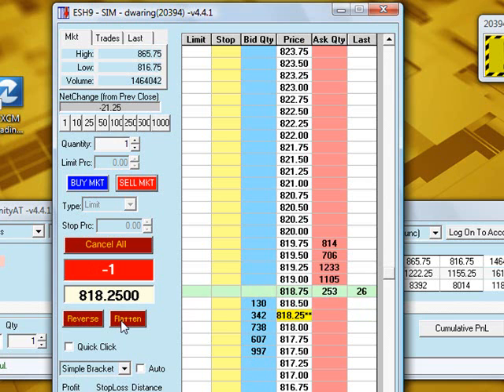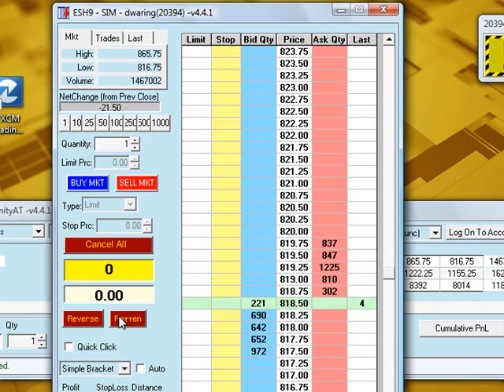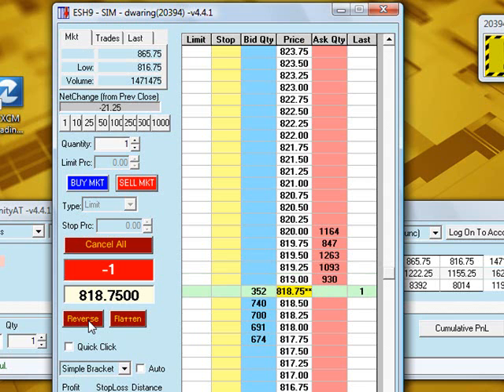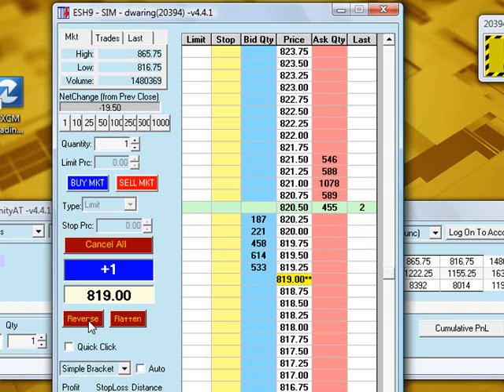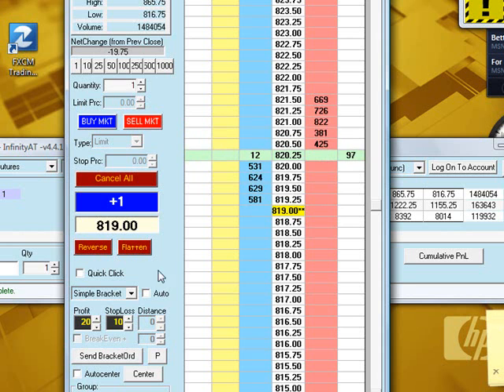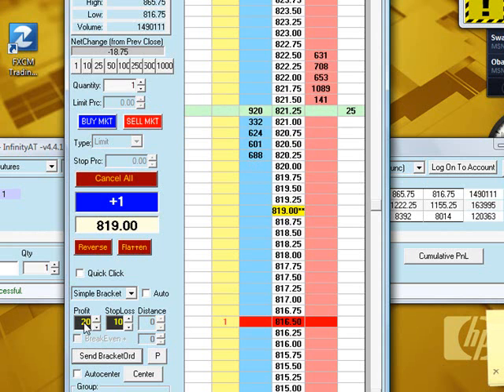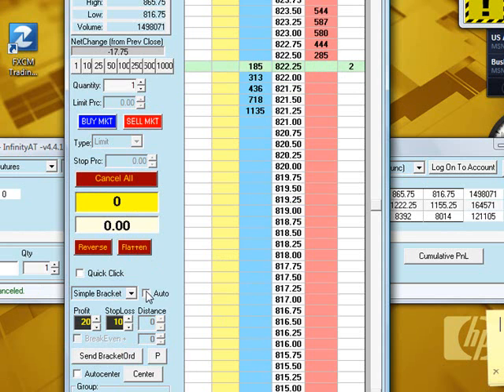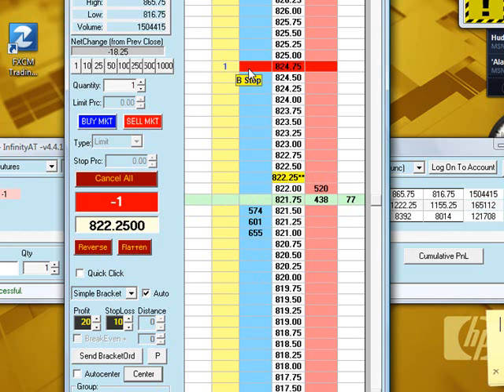192. Using Market, Stop, and Limits to Close Futures Trades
The next lesson in my free futures trading course which helps traders learn how to trade futures.